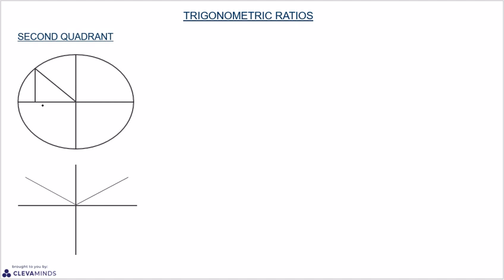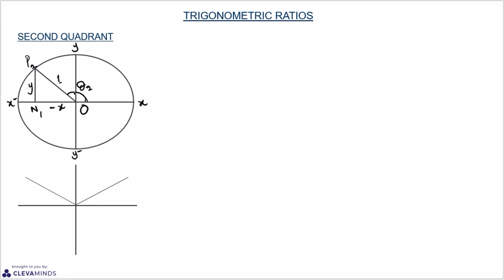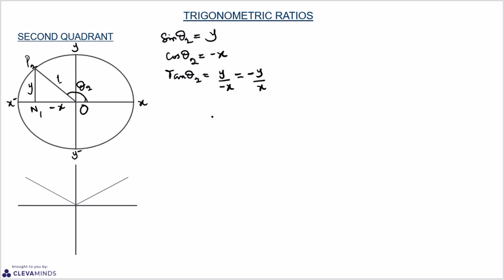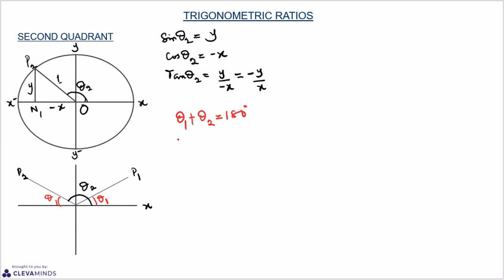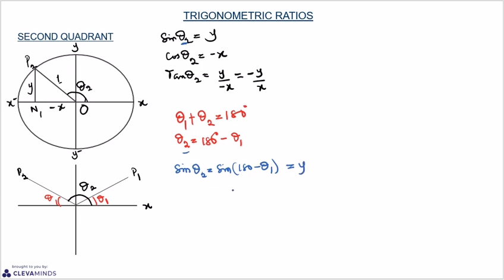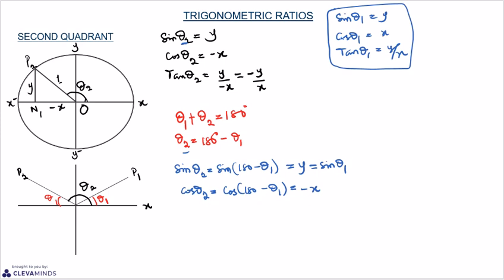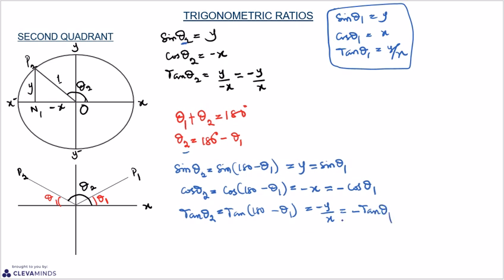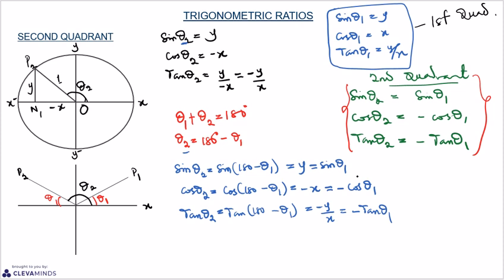10 Second Quadrant